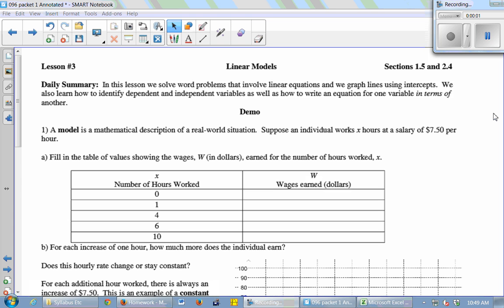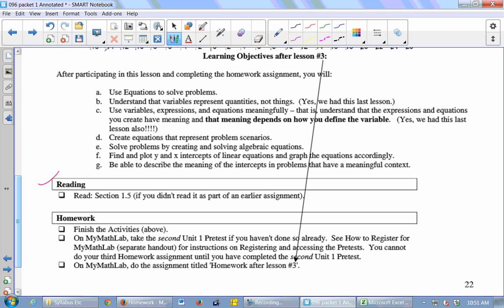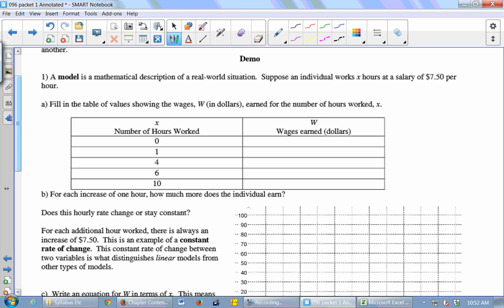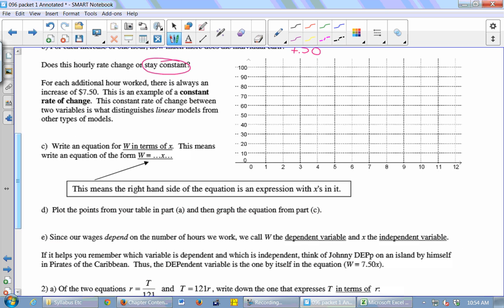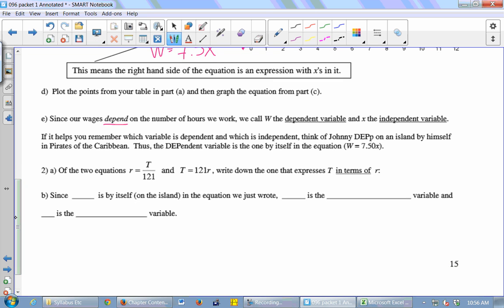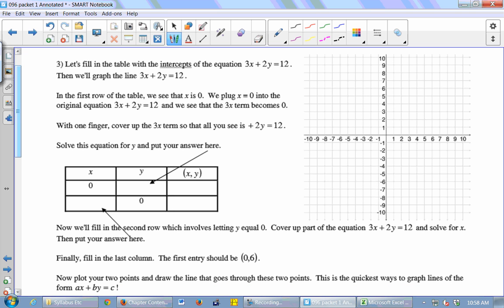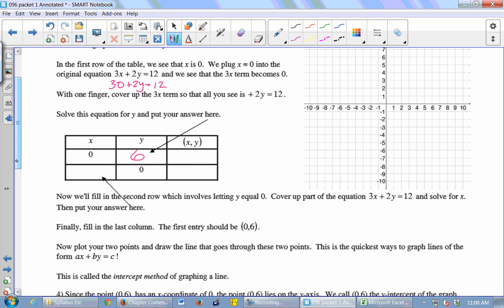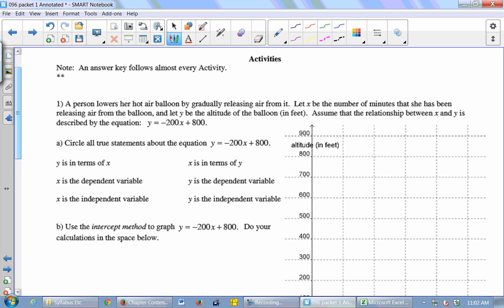MAT 096 Class 3 Sp 15